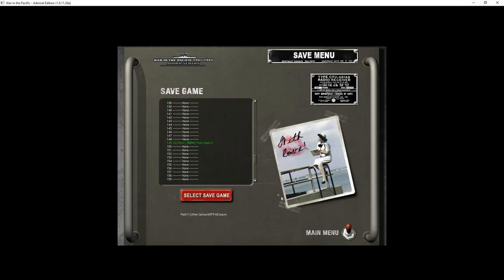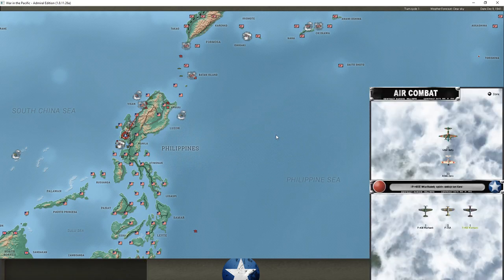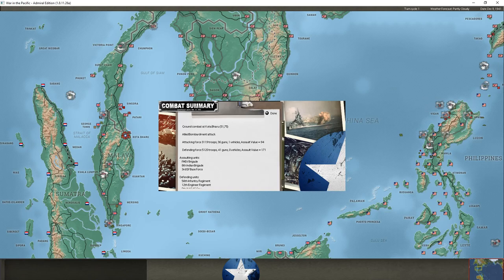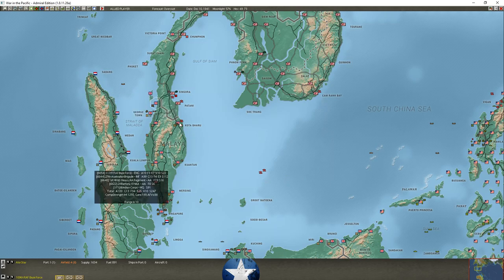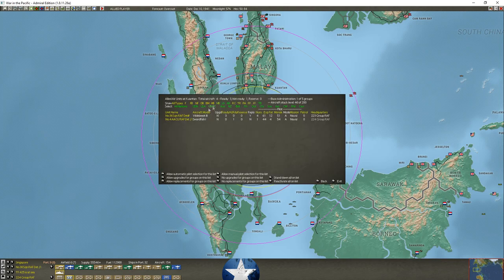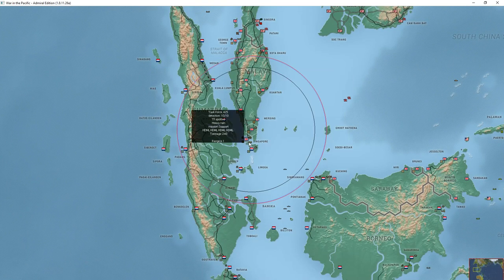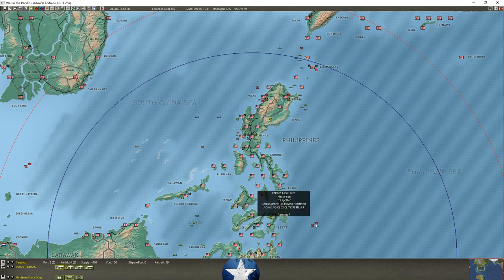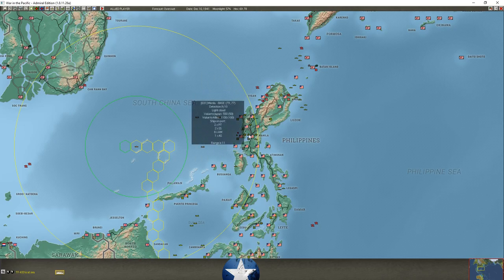War in the Pacific vs XTRG - Dogfight over Manila - Episode 3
In today's video we see the results of December 9th play out, two days after the Japanese surprise attack on Pearl Harbor. In this episode the Japanese launch fierce air attacks on Clark Field and Manila in the Philippines. Our brave pilots break through and ravage some Japanese bombers while near the Malay Peninsula our counter attacks are thwarted at every turn by Japanese Zeros. Lastly, we issue our first orders for an attack in China in the city of Inchang.